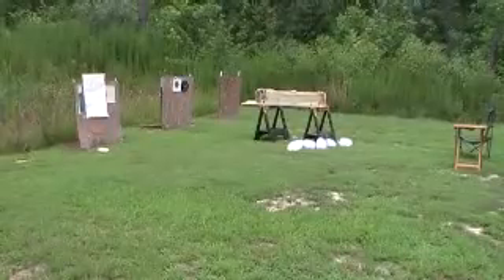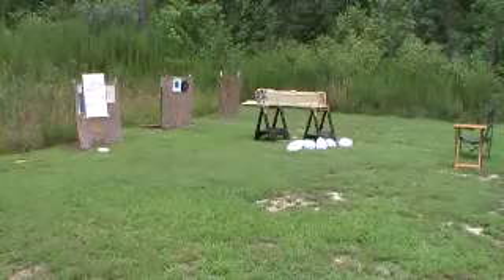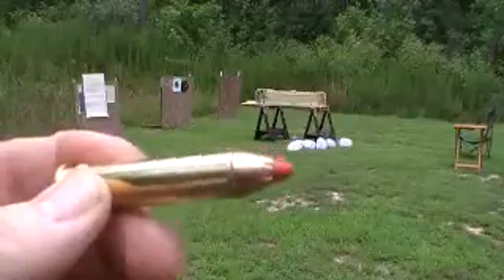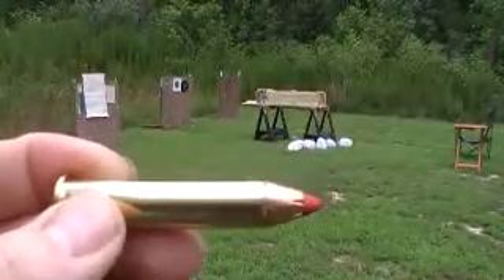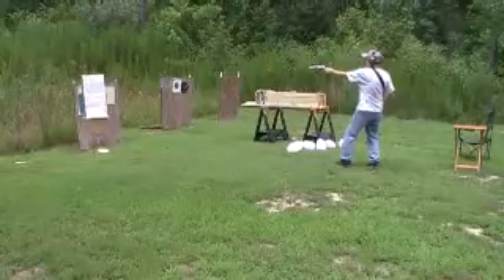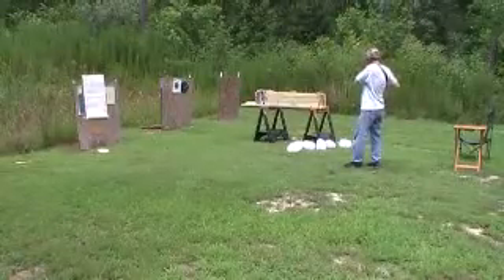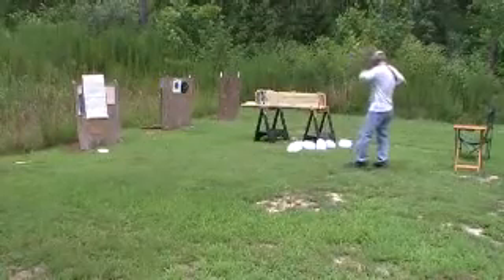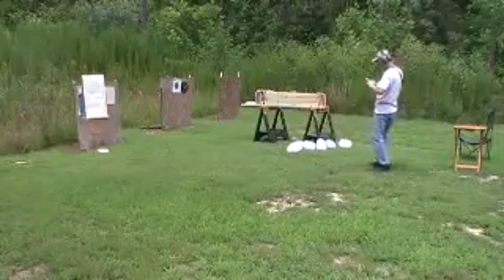BFR shoulder holster defensve draw testing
The 5.2 barrel length helps with better draw.